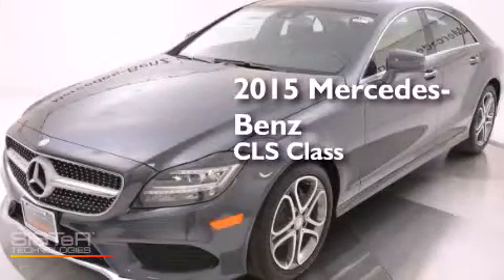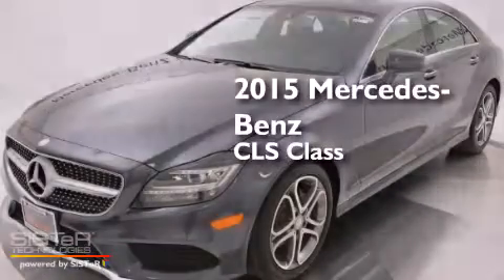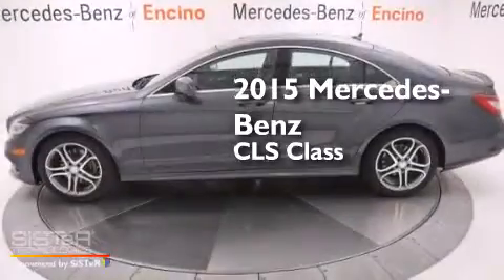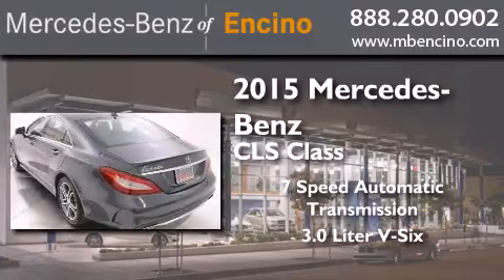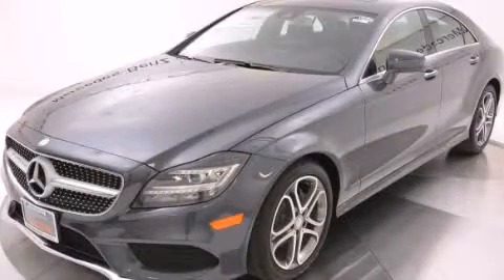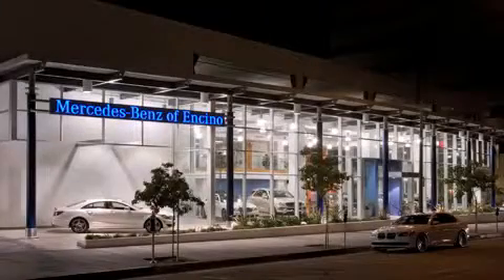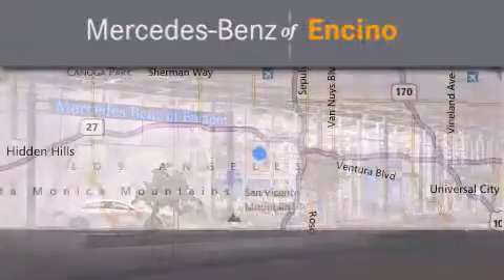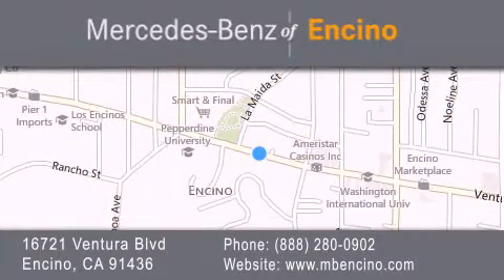2015 Mercedes-Benz CLS400 Encino CA 91436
We have been honored to serve the Encino CA area , we promise that your experience at our dealership will exceed your expectations ! Year : 2015 Make : Mercedes-Benz Model : CLS400 Engine : Twin Turbo Premium Unleaded V-6 3.0 L/183 Trans . : Automatic Exterior : Steel Grey Miles : 5 Interior : Charcoal Leathe Stock : 47256 Mercedes Benz of Encino 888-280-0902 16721 Ventura Blvd Encino , CA MercedesBenzOfEncino